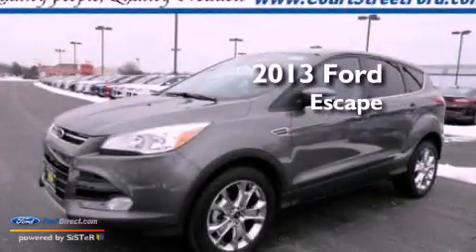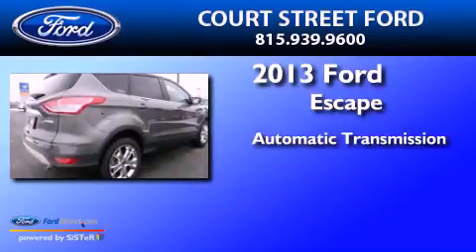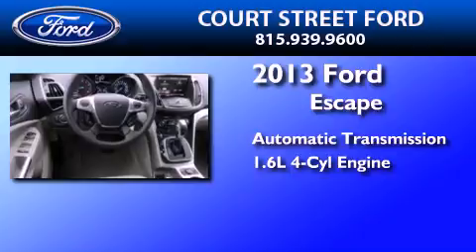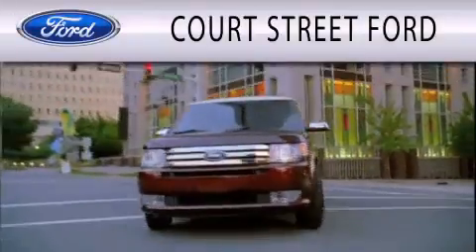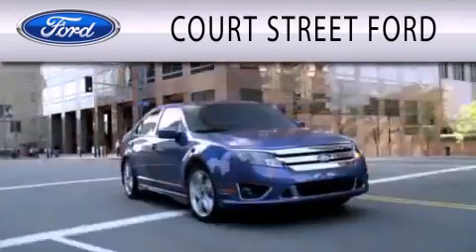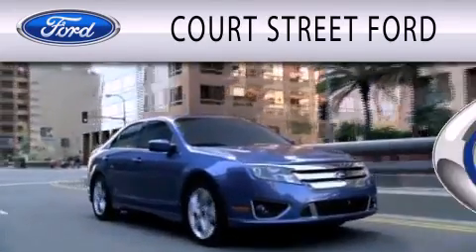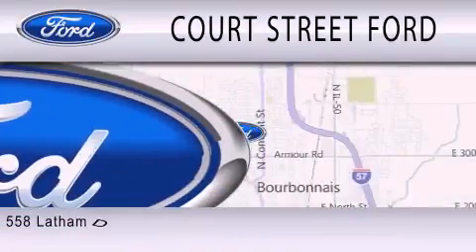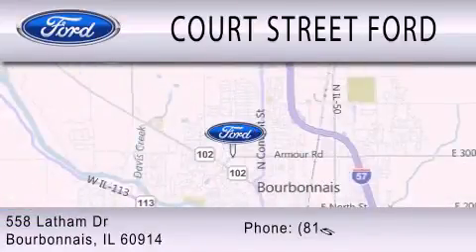2013 FORD ESCAPE Bourbonnais IL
Year : 2013
 Make : FORD
 Model : ESCAPE
 Engine : 1.6L I4 16V GDI DOHC TURBO
 Trans . : 6-SPEED AUTOMATIC
 Exterior : STERLING GRAY METALLIC
 Miles : 226
 Interior : MEDIUM LIGHT STONE
 Stock : TR13468